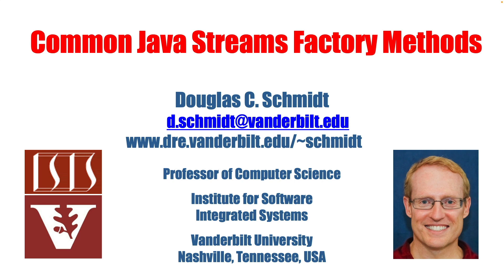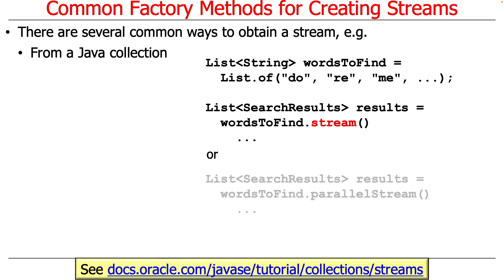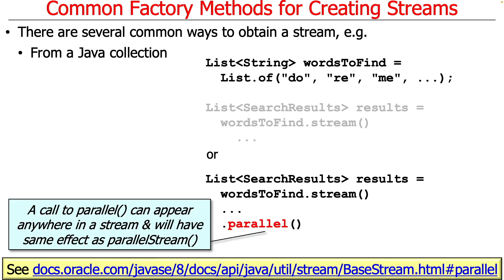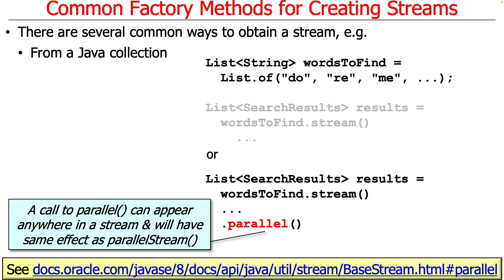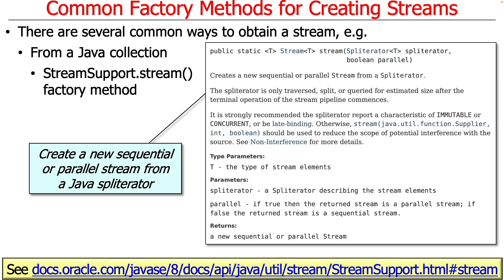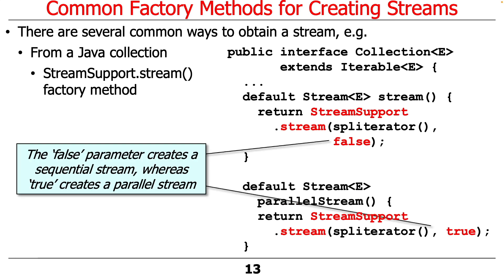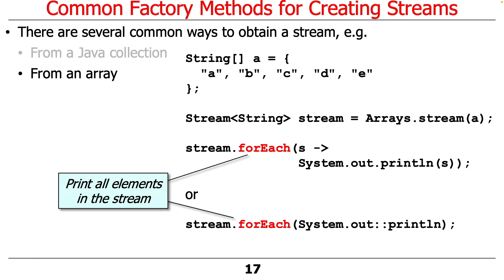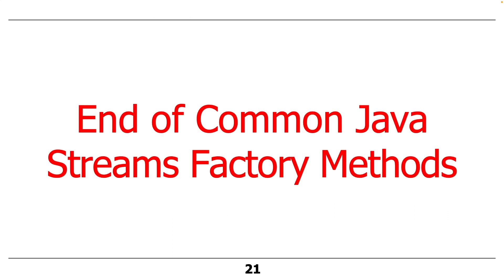Common Java Streams Factory Methods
This video discusses various methods for creating Java streams, focusing on factory methods. It explains that Java collections can be effortlessly turned into streams using .stream() and toggled between parallel and sequential using .parallel() or .sequential(). It also delves into StreamSupport.stream(), which allows for more complex stream creation by using a custom Spliterator. In addition, the tutorial covers converting arrays into streams with Arrays.stream(). The importance of method references over lambda expressions for cleaner code is highlighted. These factory methods are foundational and will be useful in upcoming programming assignments.